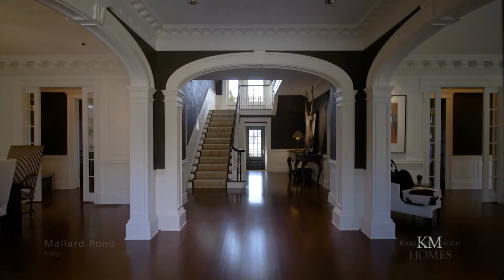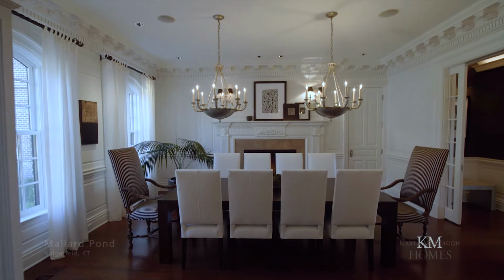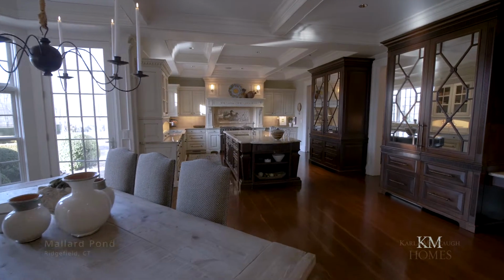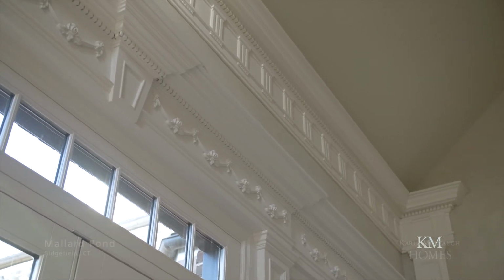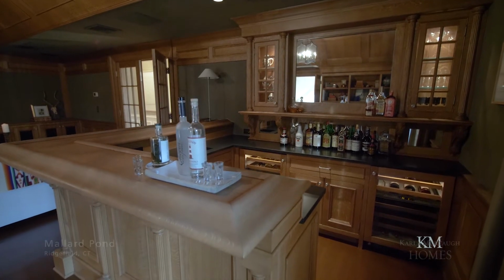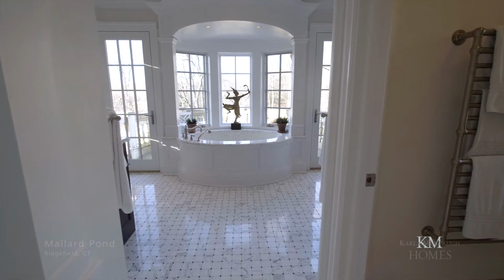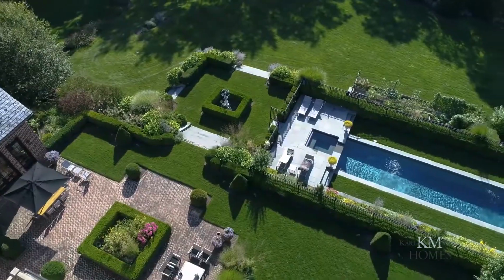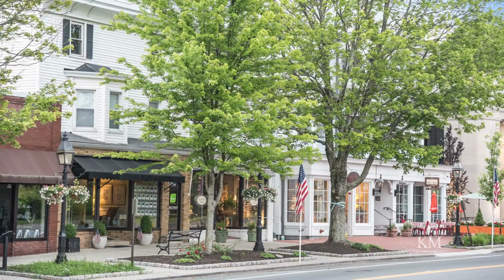An Awe-Inspiring Lifestyle One Hour From NYC in Ridgefield, CT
BEDROOMS: 5
BATHS: 5 full, 2 partial
SQUARE FEET: 9,568
ACRES: 5.71
A sophisticated, custom- built residence, Mallard Pond resonates with those appreciating top-quality construction & perfect scale, as well as the ease of an exceptionally designed floor plan. Reclaimed cherry hardwood floors, spectacular millwork, 8-foot doors, soaring 9 & 10-foot ceilings & sensational views from every room are hallmarks of the property. Rooms include a spectacular 2-story Great Room, top-shelf gourmet Kitchen, distinguished Bar/Media Room, private Library & an impressive Master Suite with a spa-like Master Bath & Sitting Room. Four additional ensuite bedrooms also join a beautifully appointed in-law/au pair apartment with a kitchen, bath, laundry, bedroom & living area. The 5.71 bucolic acres borders the North Salem Bridle Trails & horse farms, and the exquisite setting offers a fabulous saltwater pool & separate spa plus a stream fed pond & manicured gardens. A multi-use Pavilion allows for a Yoga Studio, Private Gym, Art Studio, etc. Only minutes to wonderful downtown Ridgefield & 7.5 miles to Purdy’s Train Station for an easy commute to NYC.